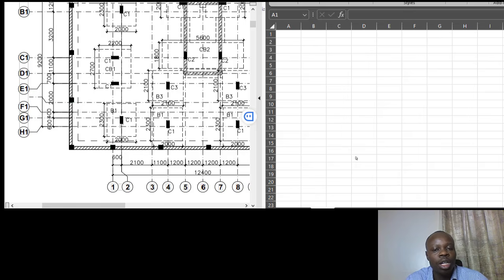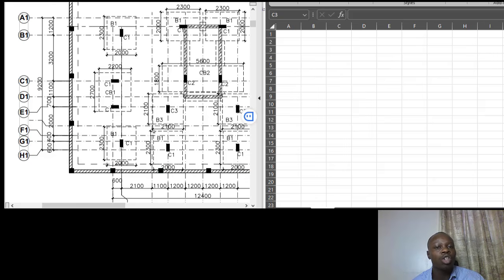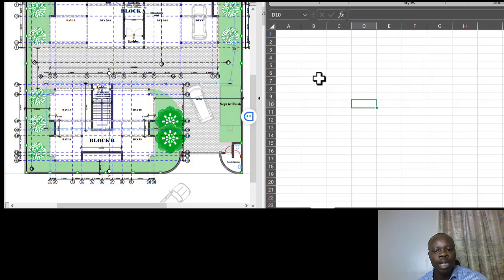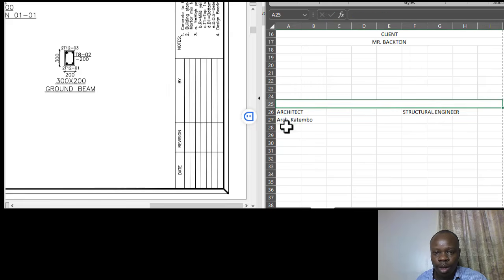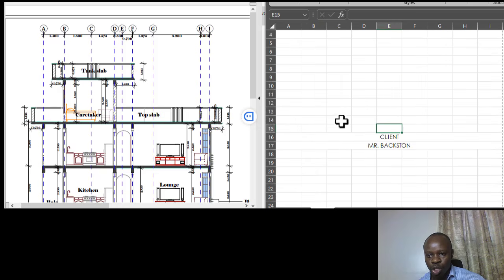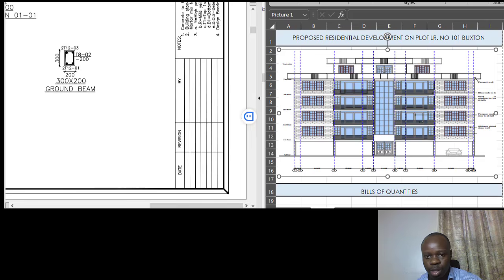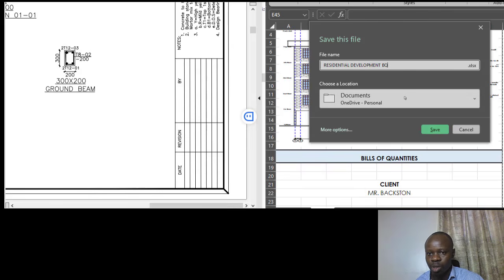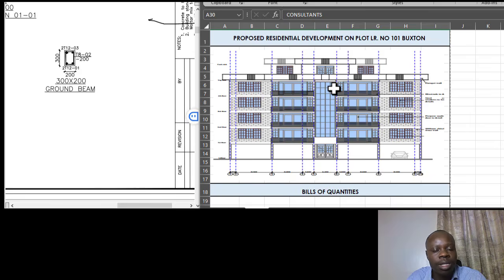HOW TO PREPARE BILL OF QUANTITIES IN CONSTRUCTION FROM SCRATCH USING EXCEL//BEGINNERS E01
This episode covers the preparation of the cover page for Bills of Quantities from scratch. More videos coming on the Bills of Quantities preparation!